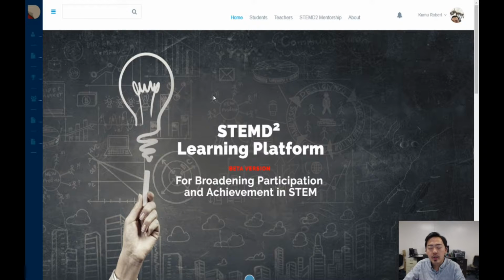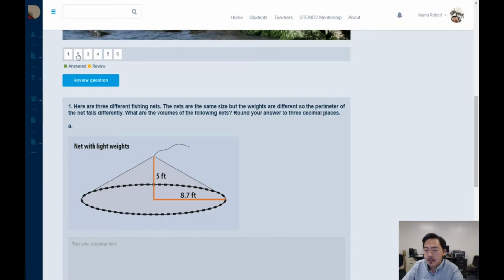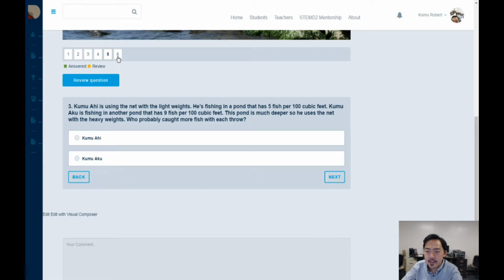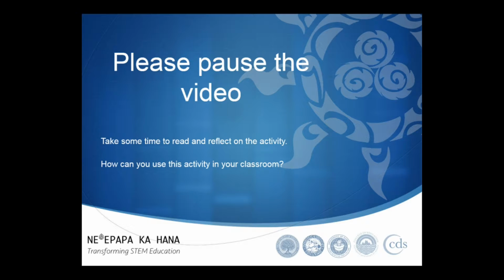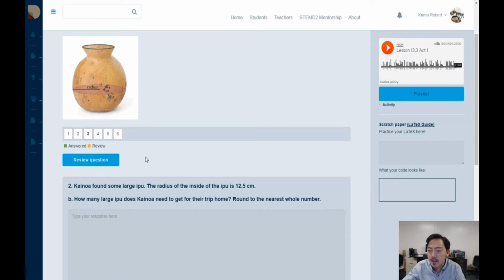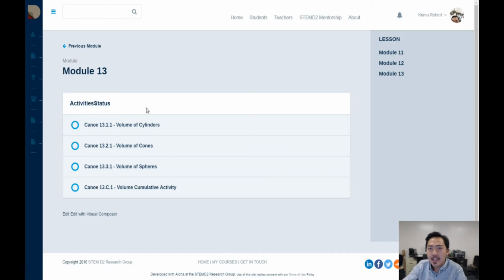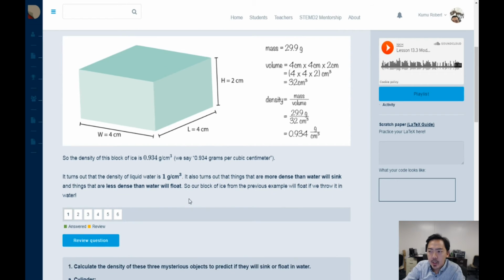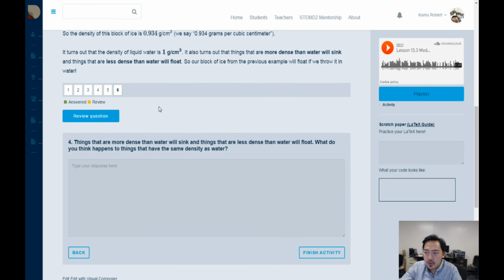Module 13 - Let's Build a Canoe